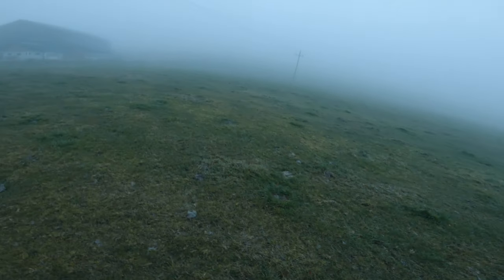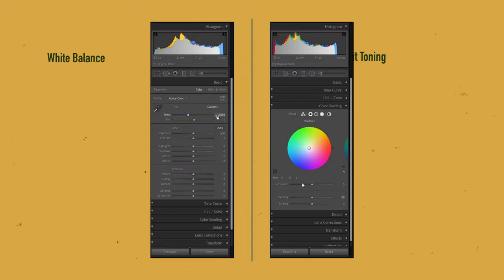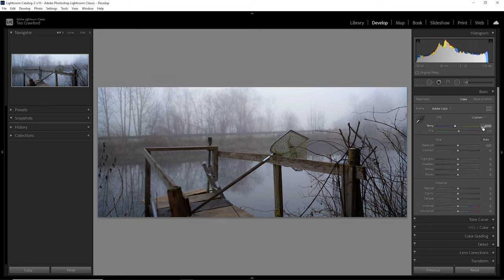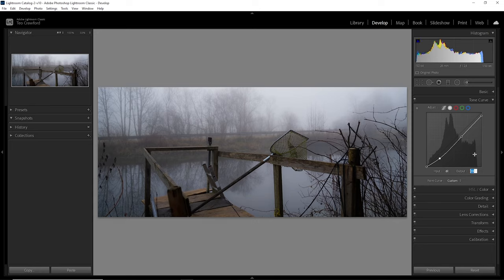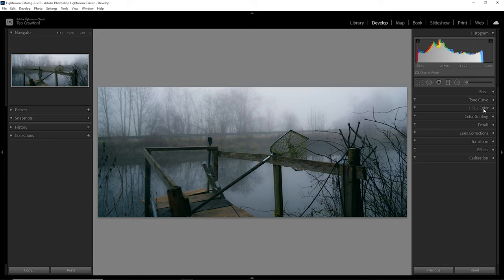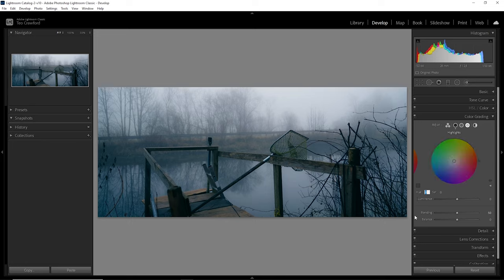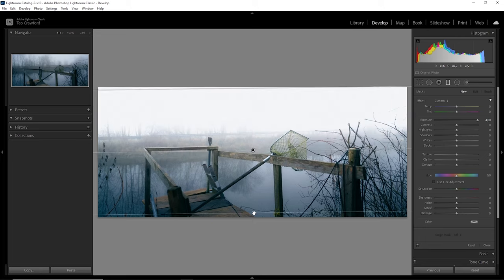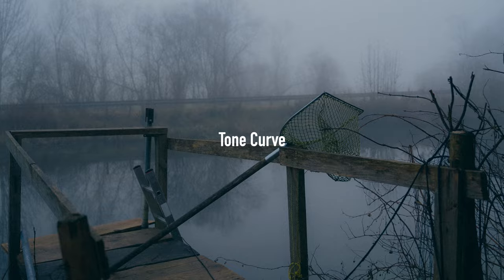How I Edit My Photos in Lightroom (without Presets).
In this video I'm breaking down how I edit my photos in Adobe Lightroom.

Music used in this video: Controlled Cruisin - Guustavv